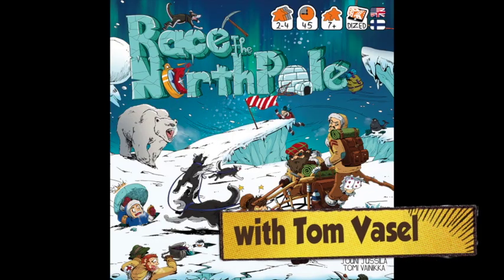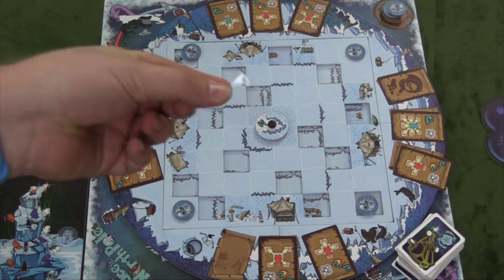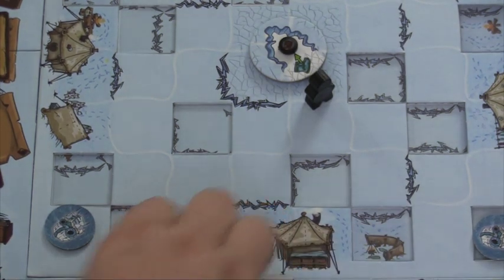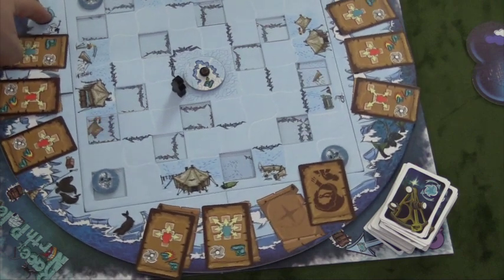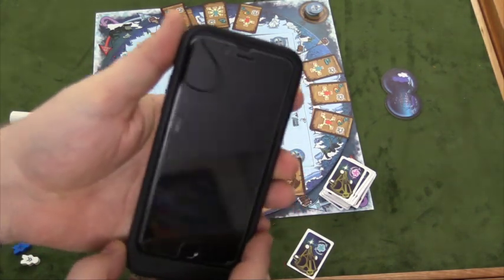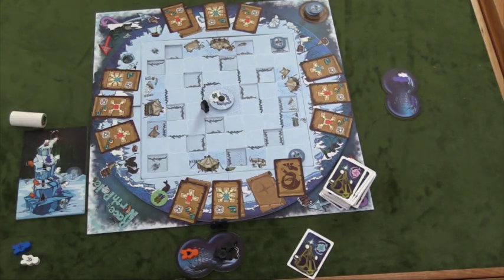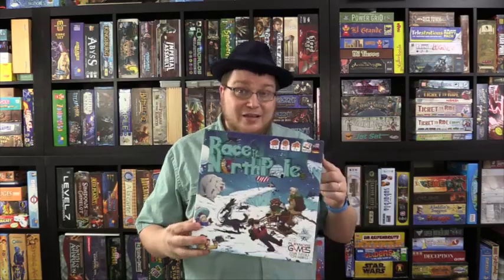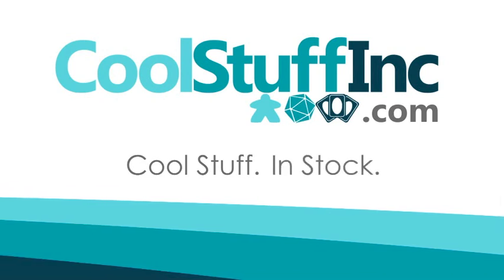Race to the North Pole Review - with Tom Vasel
Tom Vasel takes a look at this take-that card game about being the first team to reach the North Pole.

00:00 - Introduction
00:56 - Overview
06:09 - Final Thoughts